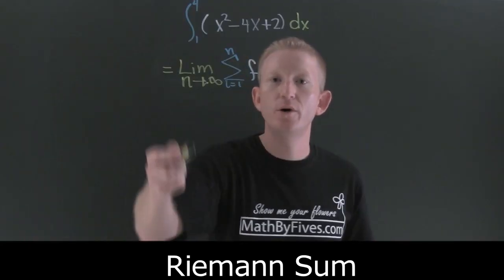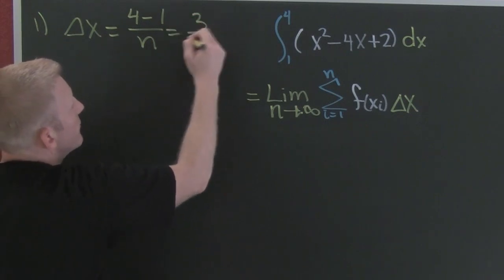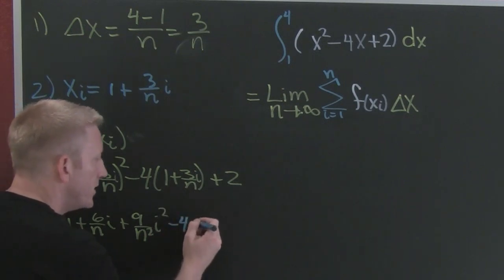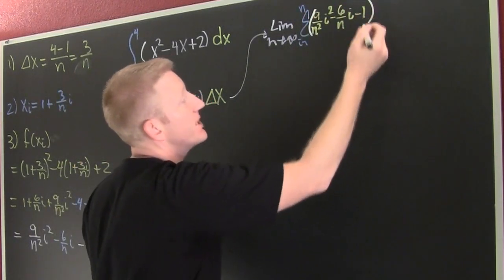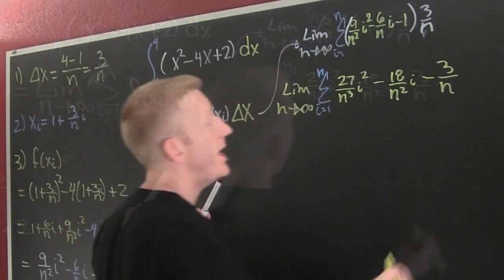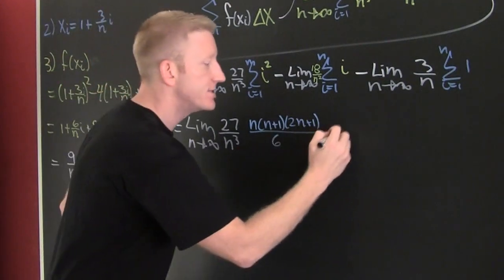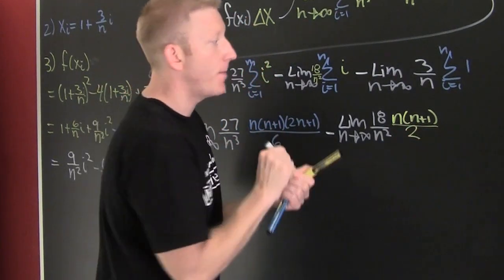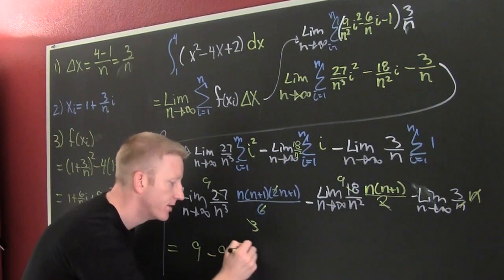Riemann Sum 2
This is the second video explaining how to use a Riemann sum to evaluate an integral.